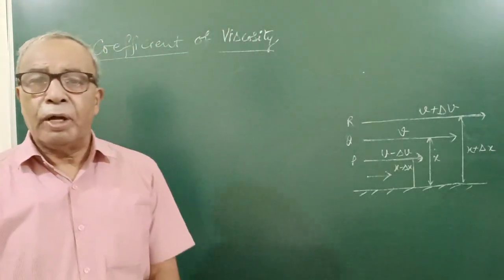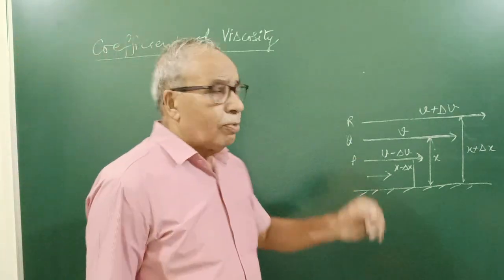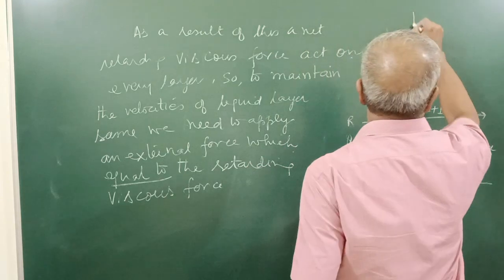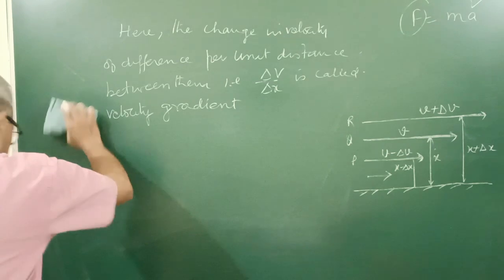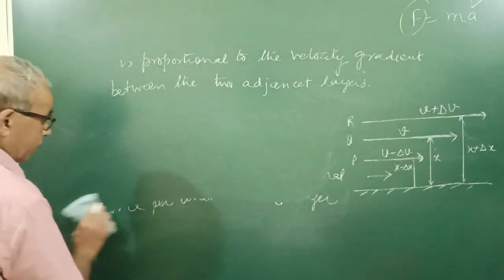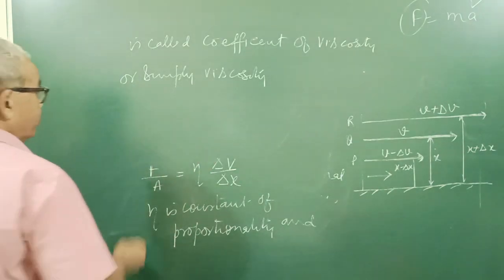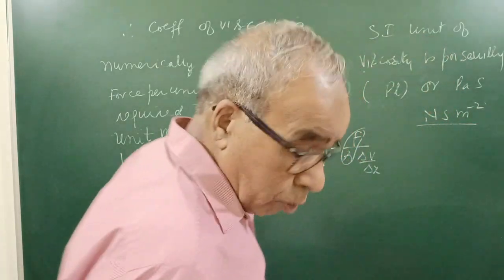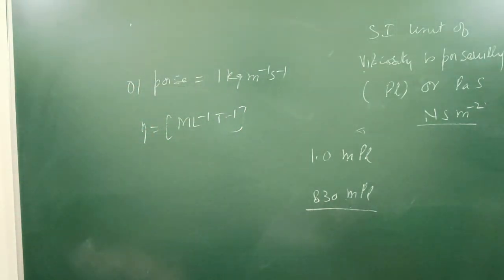Definition of coefficient of viscosity. Different units of viscosity.